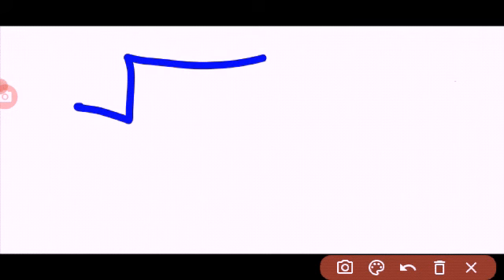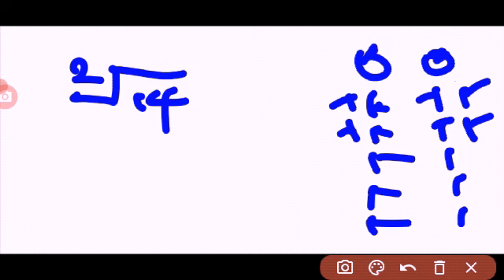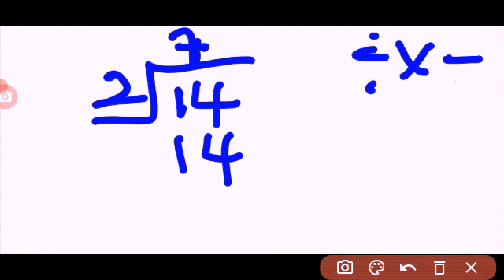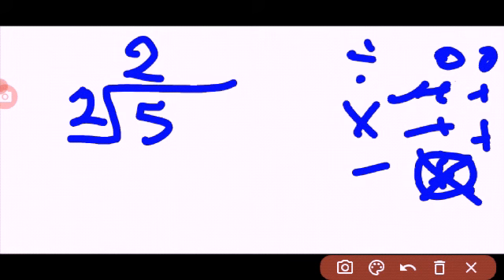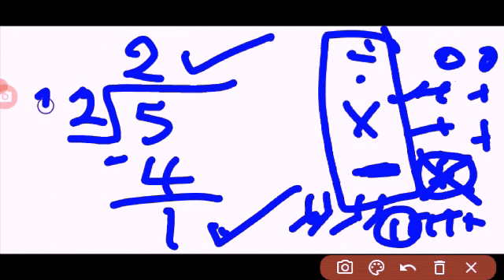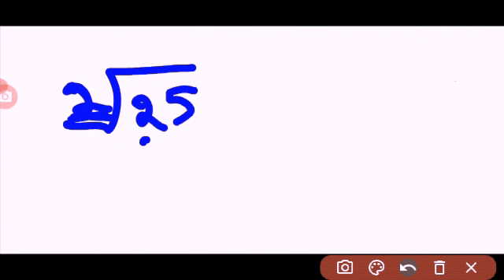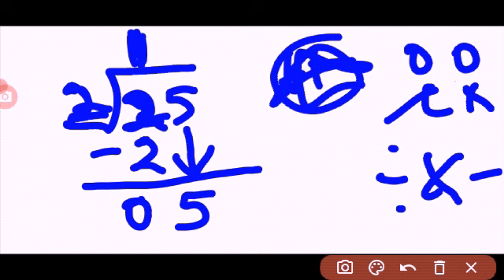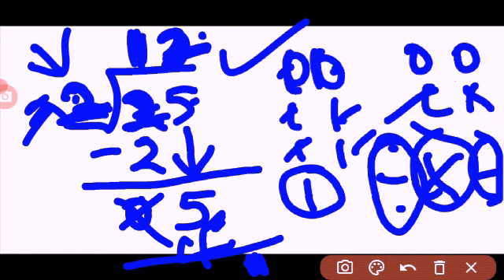Introduction to Long Division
This video is an intro to long division. It is made so easy that even children who are not so smart in mathematics will be able to understand it. It shows step by step processes of long division that one cannot go wrong once these steps are followed . It is a must-watch for every kid.